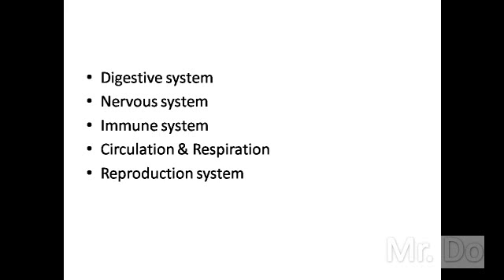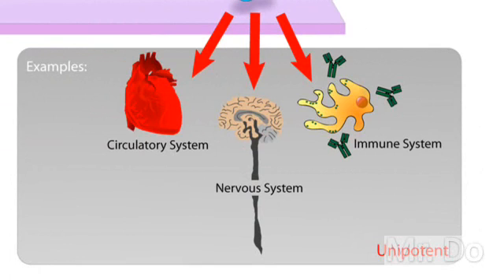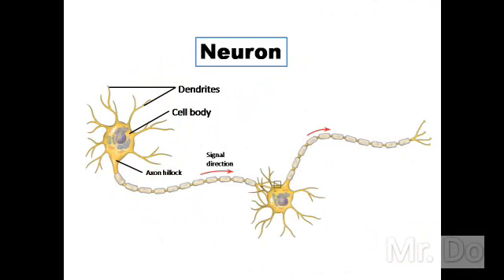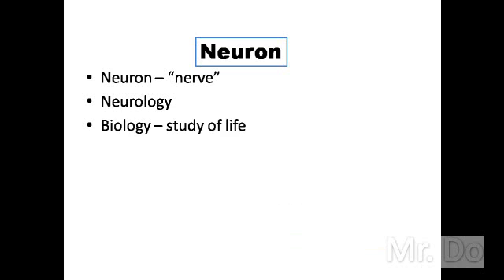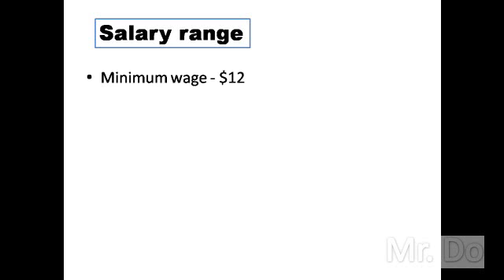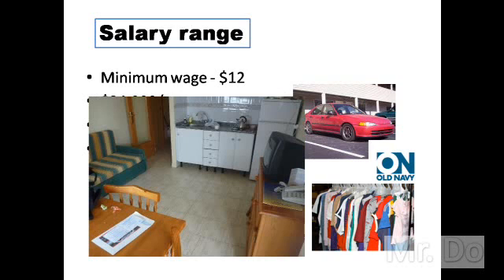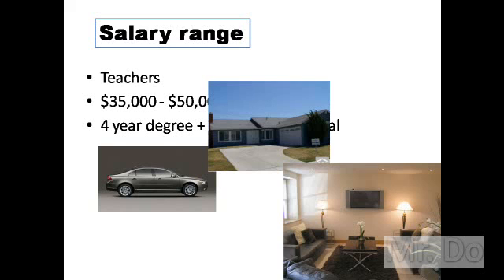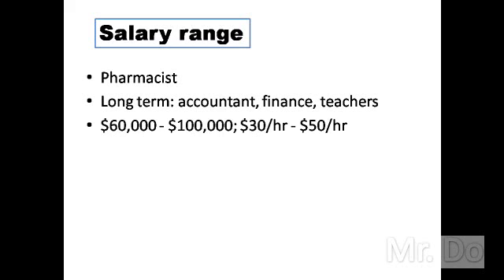nervous system neuron dendrites axon